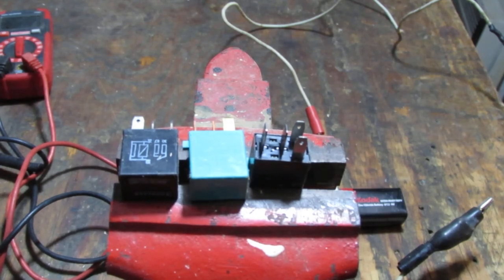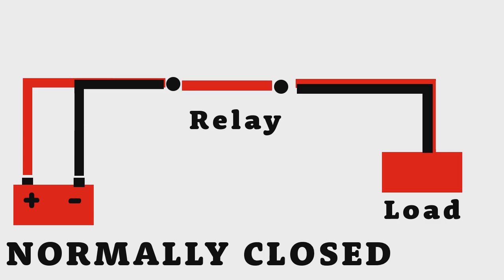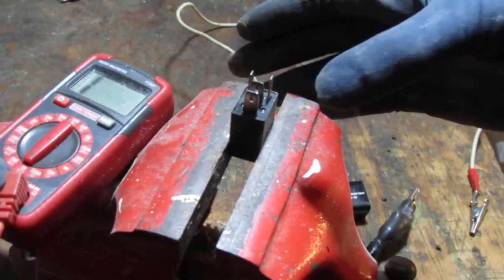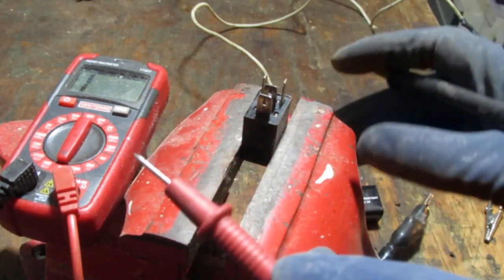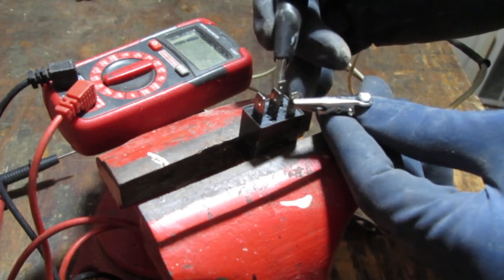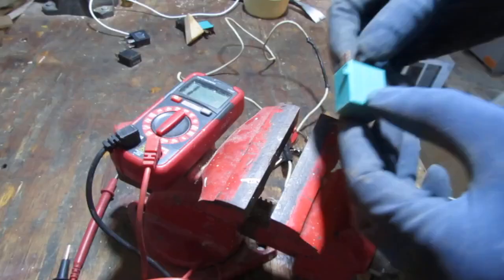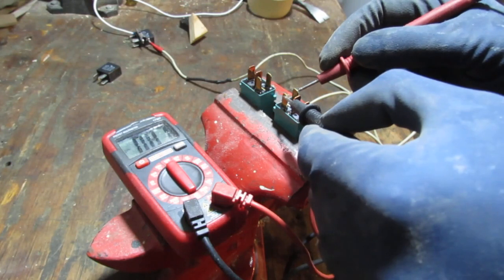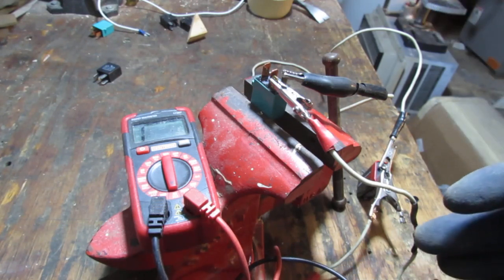Explain and Test Automotive Relays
Let us a take a deeper look into automotive relays.

TOTAL COST ≈ $TIME.99  USD

SPECS :

- 1995 Honda Civic Relays